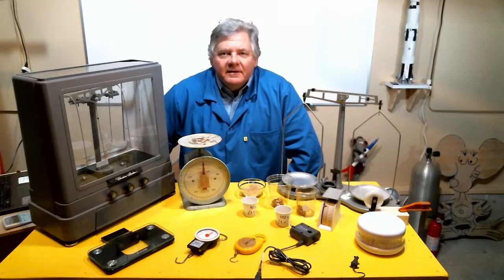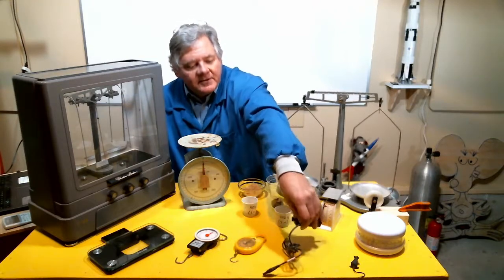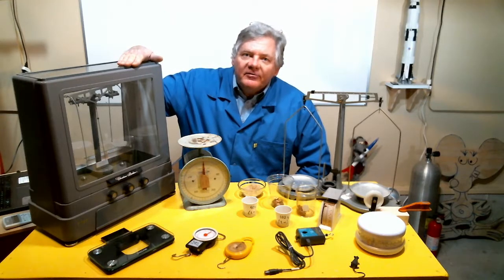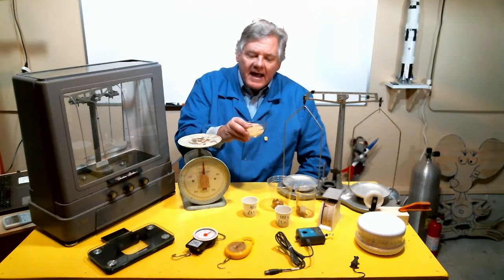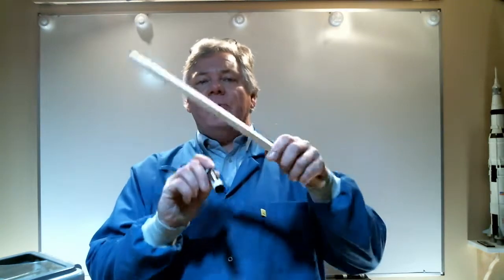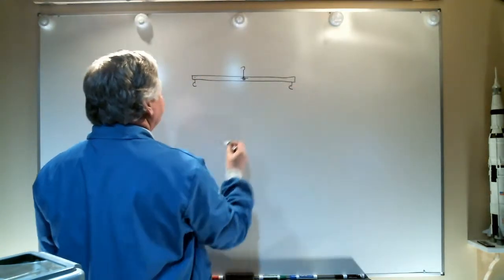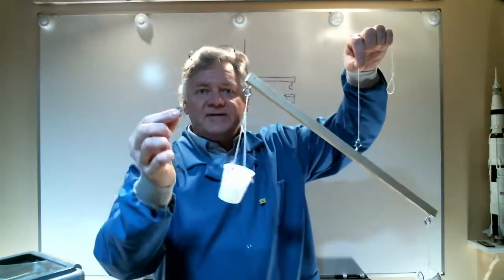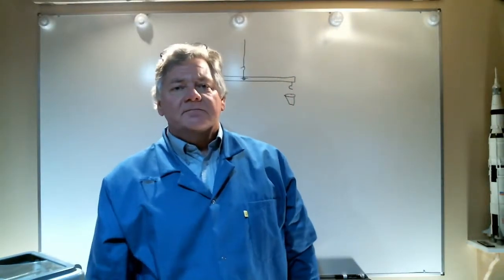Basic Force Measuring Devices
In order to conduct LabRat Scientific experiments you are going to need to be able to apply forces and measure weights.  This episode discusses basic scales and ways to measure small forces.  It includes insights on how to build a simple force balance.